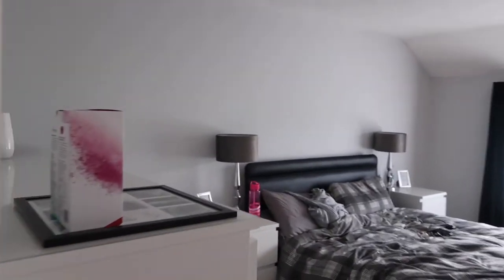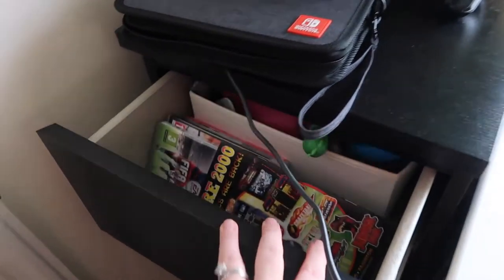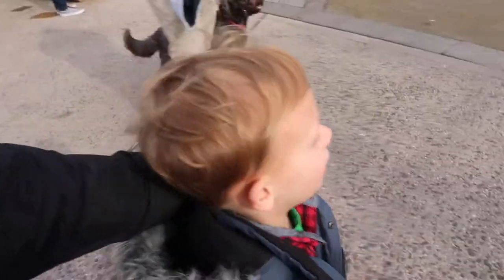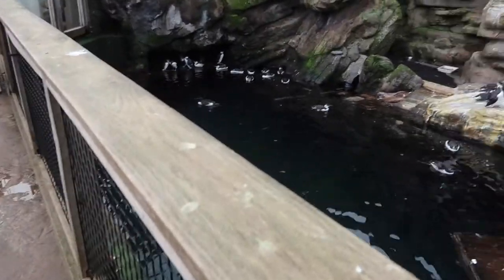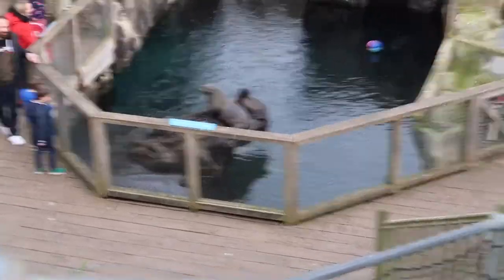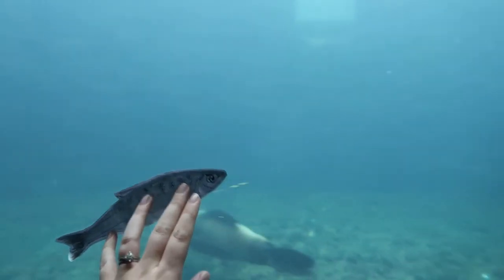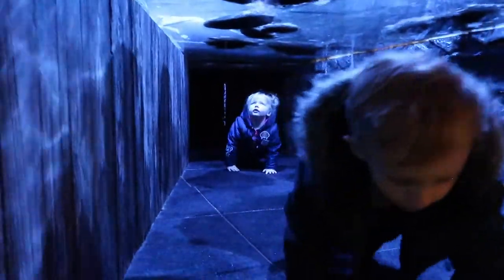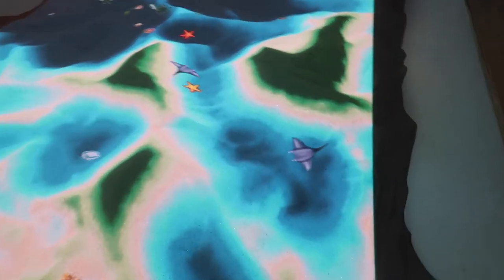REDECORATING BEDROOM AND HALLWAY -WE WENT TO LIVING COASTS PENGUIN ZOO - LOTTE ROACH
If you’re new to my channel, I’m Lotte a mum of 2. I have a 2 year old girl (Ella) and 5 year old son (Myles) so you will see a lot of how they’re getting on. We have just got married abroad so make sure you go check out the video. I work from home and its always crazy busy all the time. Hope to see you back for the next Vlog. xx

A DAY IN THE LIFE OF A CHILDMINDER - 9 KIDS - STAY AT HOME MUM - WORK FROM HOME MUM - ADITL